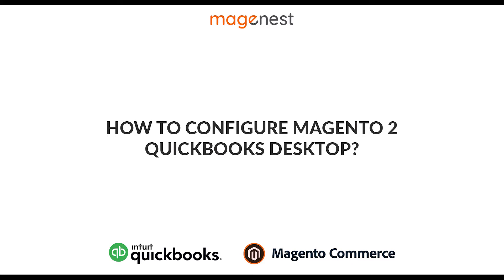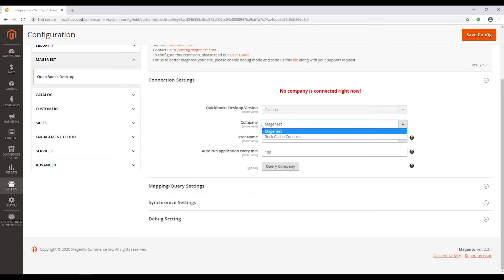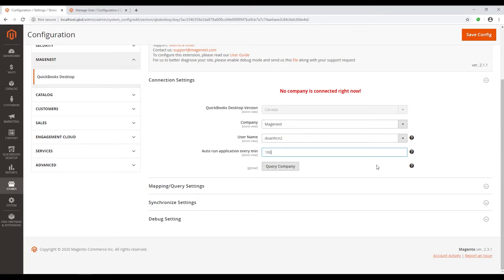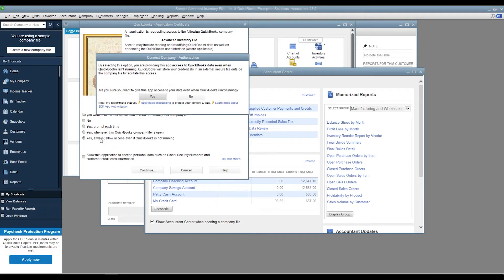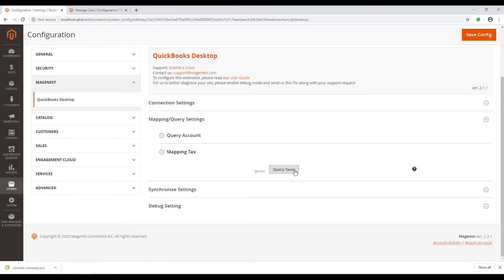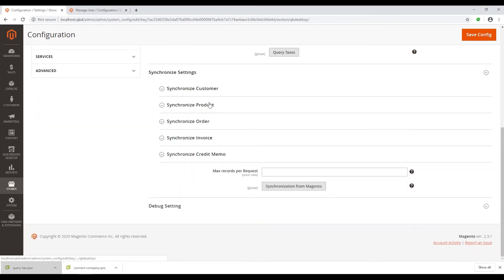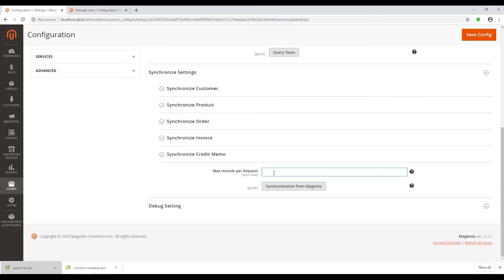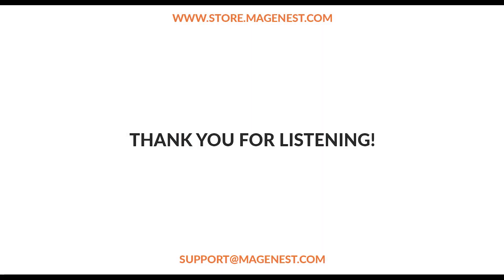How to configure Quickbooks Desktop Integration for Magento 2? [Updated 2020]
Quickbooks Desktop Integration for Magento 2 is a powerful extension that helps merchants synchronize error-free data from your Magento 2 store to QuickBooks Desktop automatically in real-time. Merchants can transfer unlimited online transaction data at a glance.